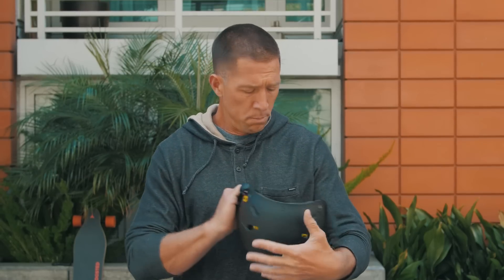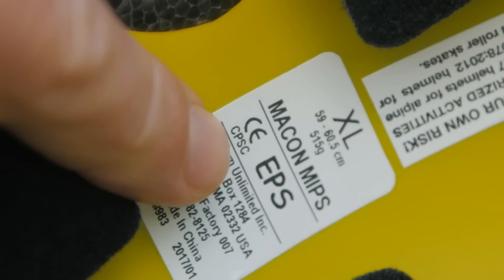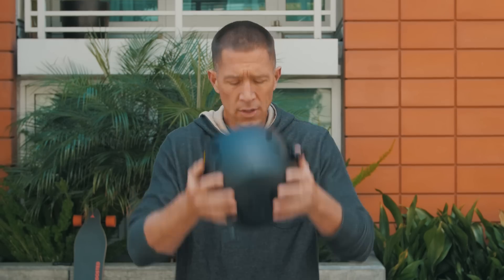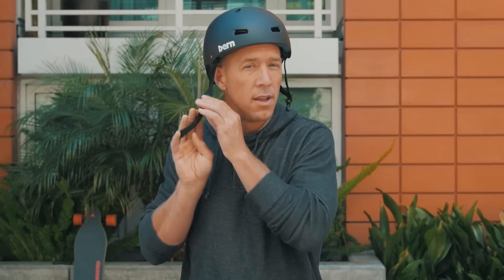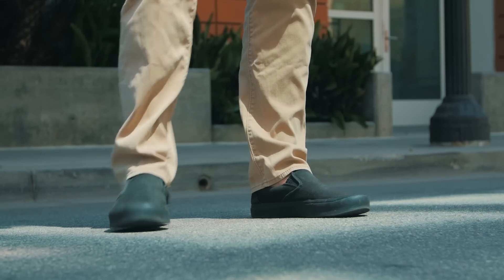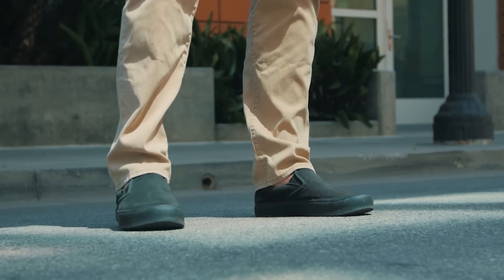Getting Started - Riding Gear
Tips on the recommended riding gear for your Boosted board.